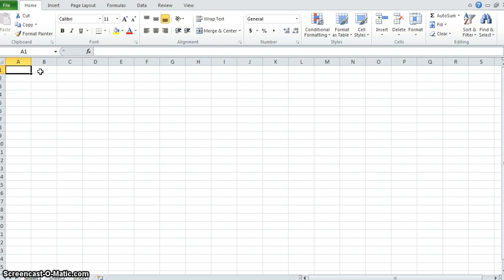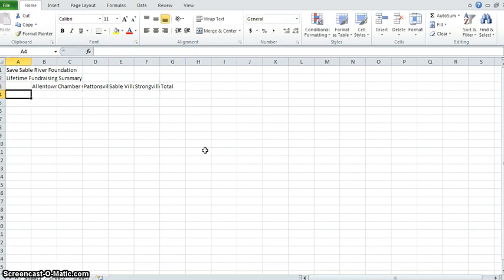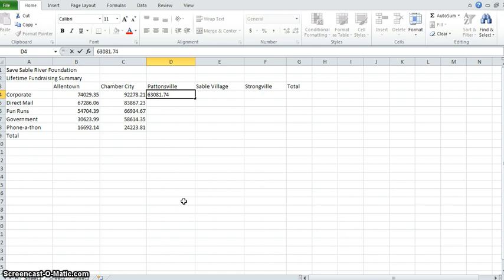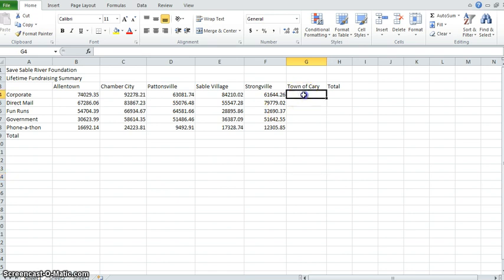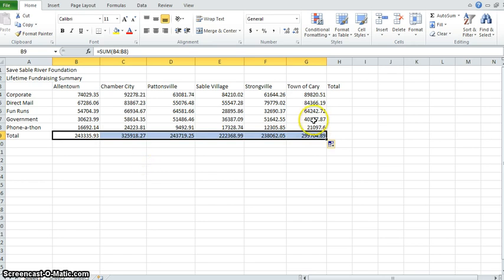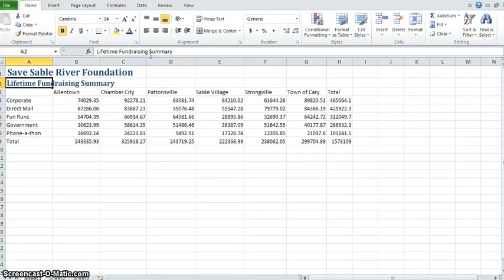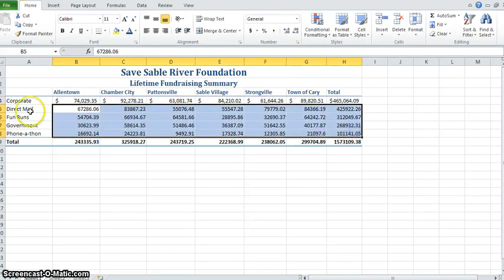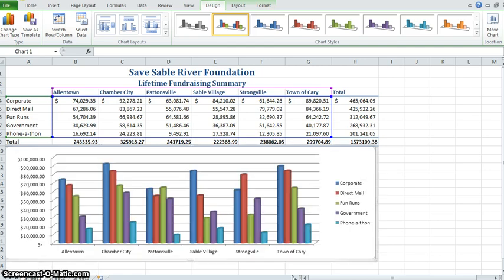Excel project 1 Save Sable Foundation